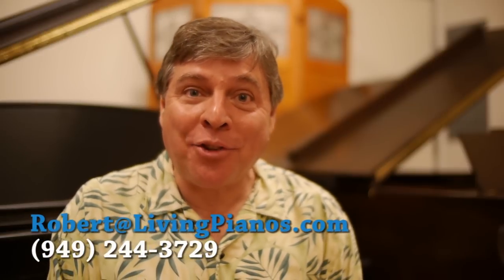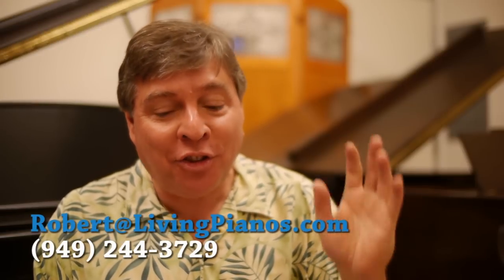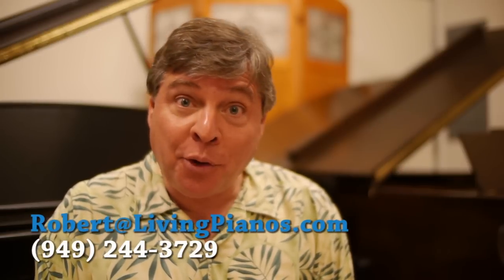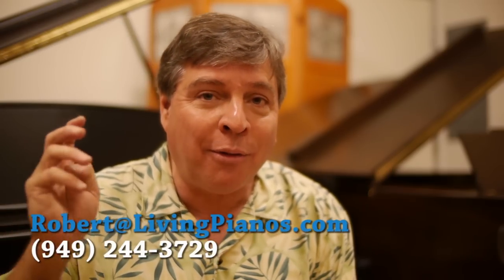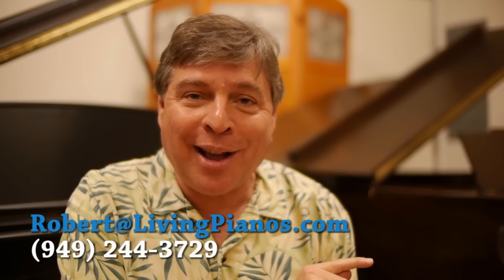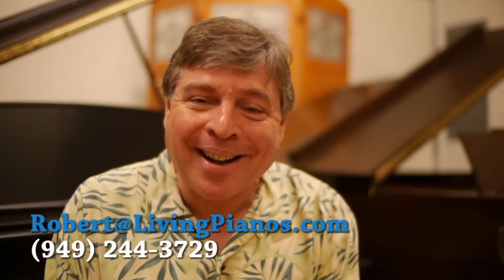Raised Finger Technique: Piano Technique Questions Answered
My piano teacher today told me that lifting those middle 3 fingers up and out of the way causes enormous tension all the way through your arms, and that while playing octaves, you need to rest your middle three fingers on the keys in a relaxing position, directly contradicting your video. Please help me!

- Youtube Viewer

Your teacher is absolutely correct in directing you to keep your hands as relaxed as possible. The fact is, playing octaves requires strength. Without that strength it is impossible to play rapid octave passages. If the fingers are not out of the way, they will hit notes between the octave. So, it is necessary to have a hand position that allows for clean octave work. You can see a demonstration of how this can work in a Liszt Hungarian Rhapsodie.

When I was young and developing my technique, it was exhausting practicing this piece. I have extremely small hands that are naturally very weak. However, with progressive, intelligent practice, it is possible to develop strength and speed by utilizing proper hand position in the most relaxed manner possible.